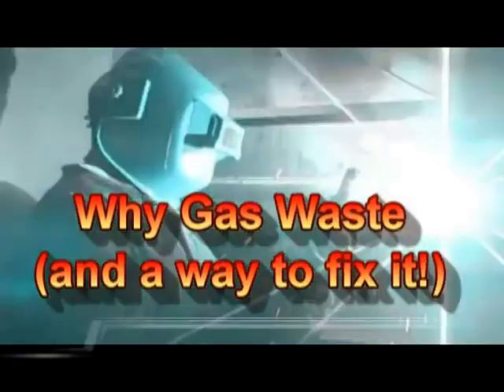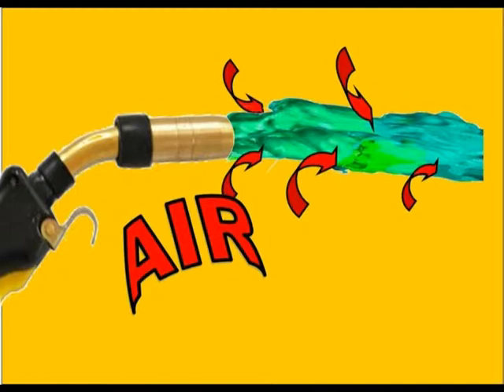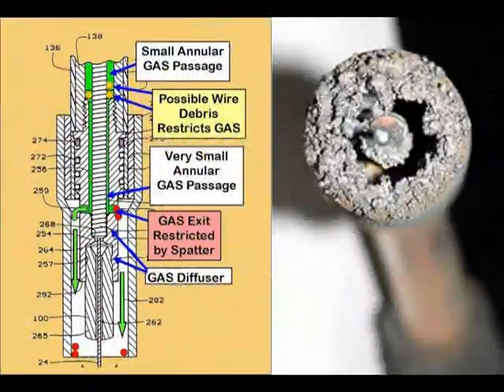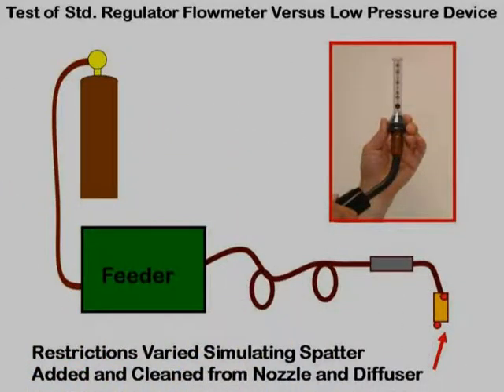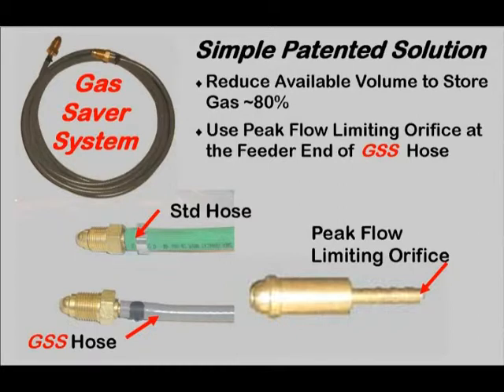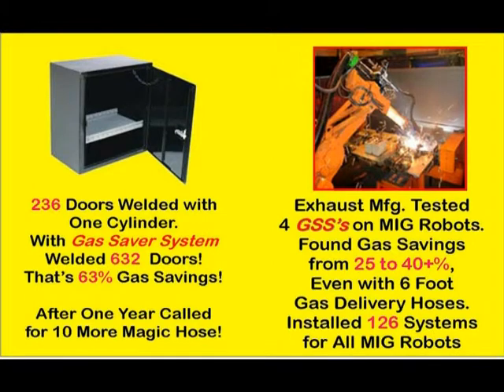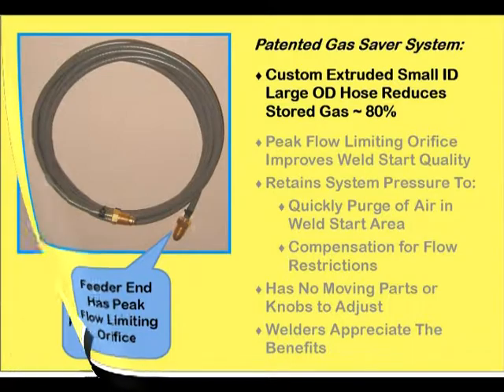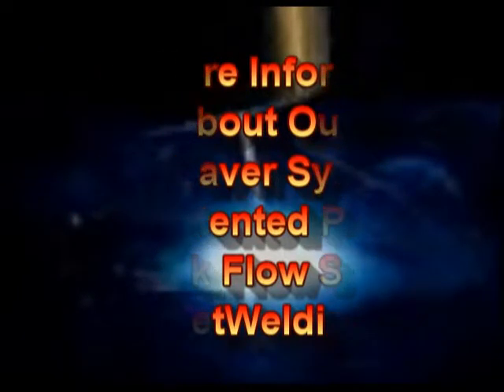MIG_Gas_Waste_&_Solution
The average MIG (&TIG) welder wastes over half the shielding gas used.  The reasons for that waste are defined and a simple, inexpensive solution discussed.  Many thousands of our patented Gas Saver System are in use literally saving fabricators million of dollars of shielding gas.  for details